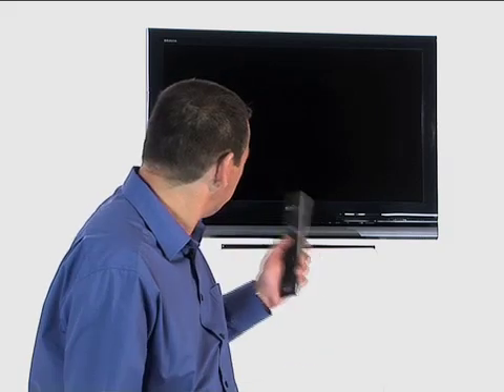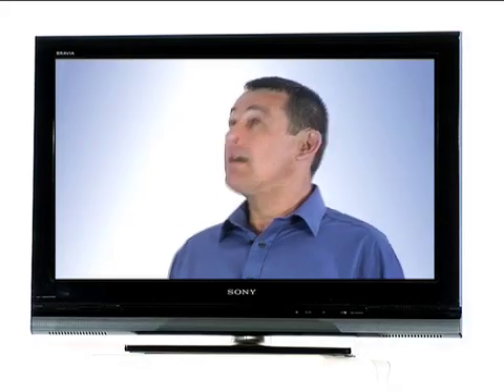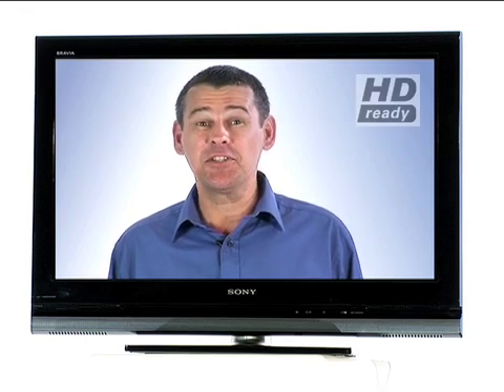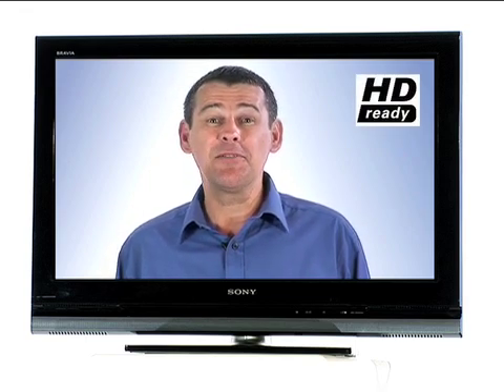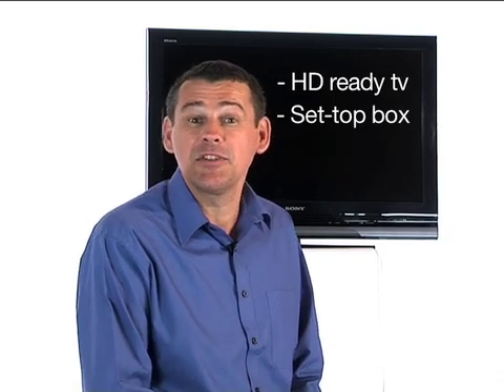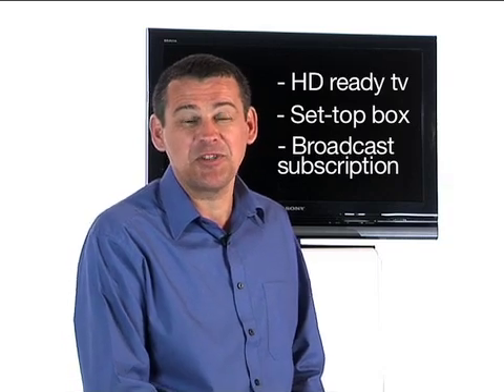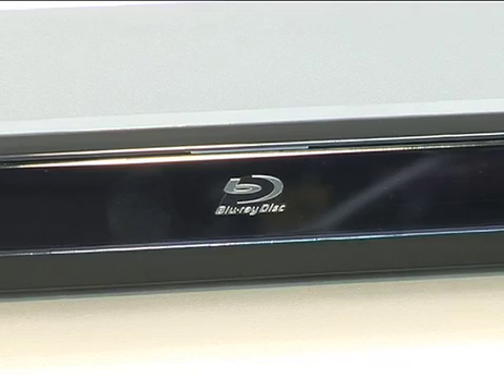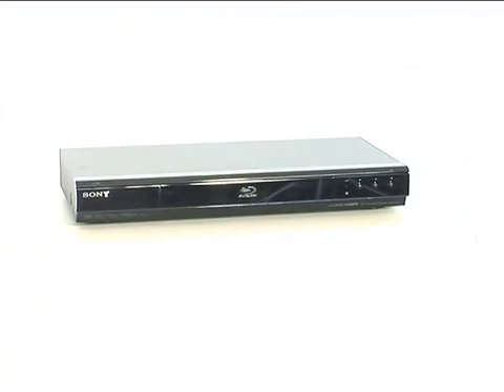What is High Definition and 1080hp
Confused about High Definition and 1080p? Watch our video to help you choose the right TV for you.